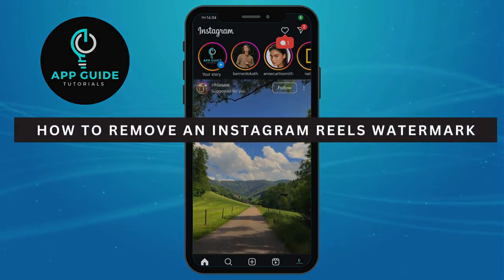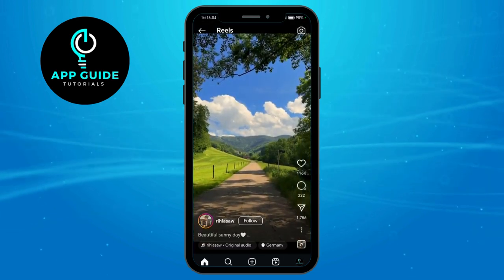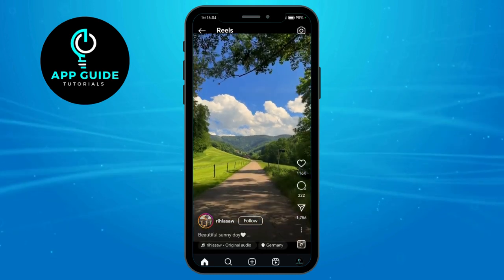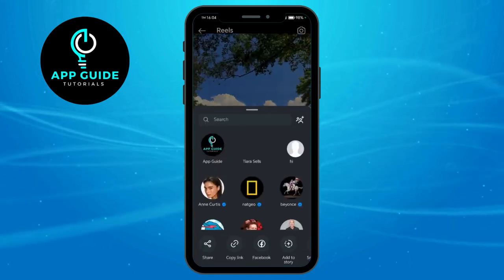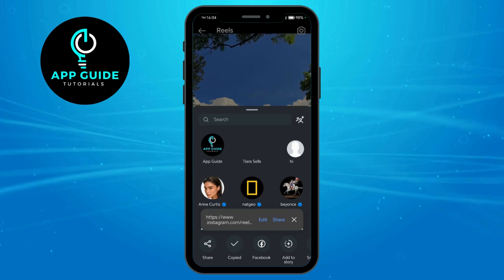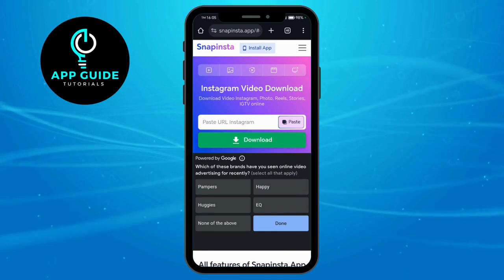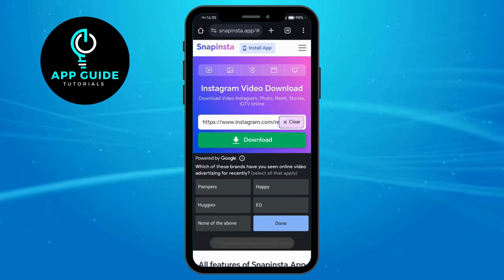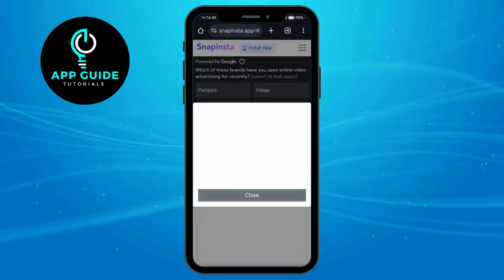How to Remove a Reels Watermark in Instagram | Android & iOS (2027)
Want to remove watermarks from your Instagram Reels? This tutorial will guide you through methods for removing Reels watermarks, ideal for those looking to repost clean videos on Android and iOS. I'll show you simple tools and techniques to keep your Reels watermark-free.

In this tutorial, you’ll learn:
How to remove watermarks from Instagram Reels.
Step-by-step instructions for Android and iOS tools.
Tips for reposting watermark-free content.

Create seamless Reels—follow these steps to remove watermarks and keep your videos looking polished!